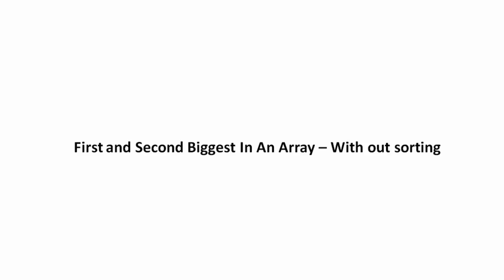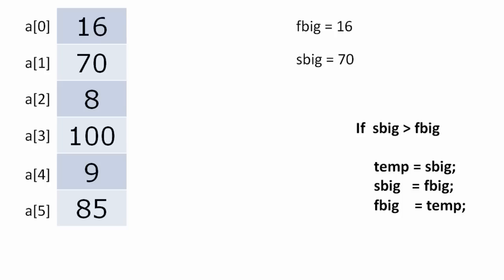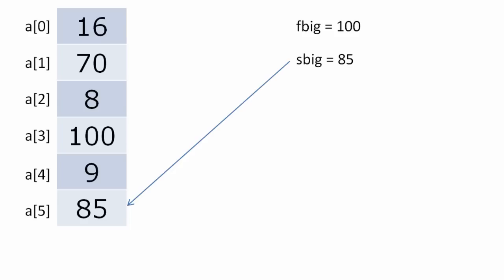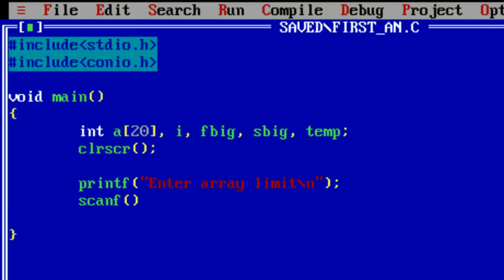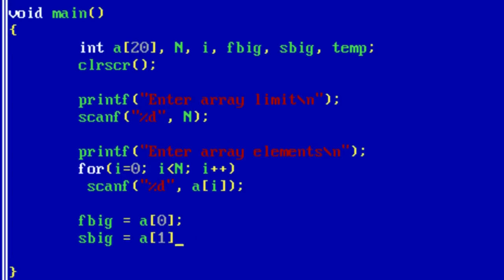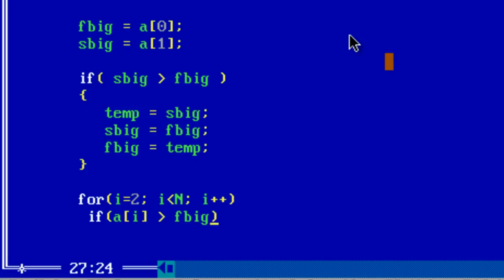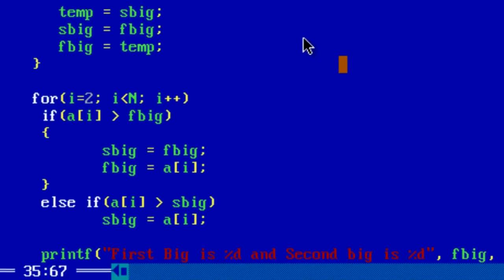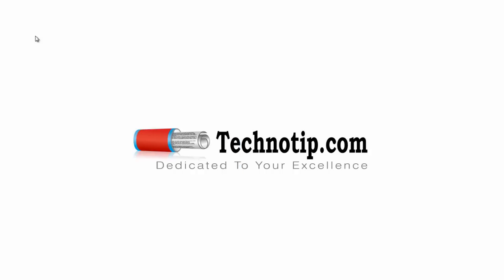Find First and Second Biggest In An Array, Without Sorting It: C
if a[i] contains a number which is bigger than fbig, we transfer the value of a[i] to fbig and the value present in fbig to sbig;
If the value of a[i] is not bigger than fbig, then we check it with sbig. If a[i] is bigger than sbig, then we assign the value of a[i] to sbig.